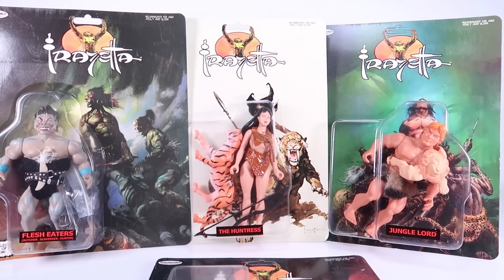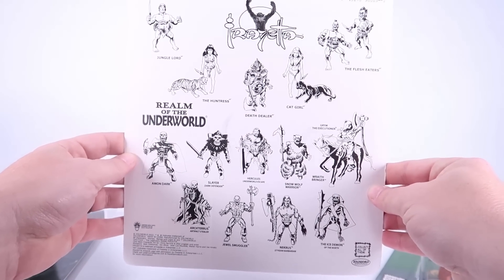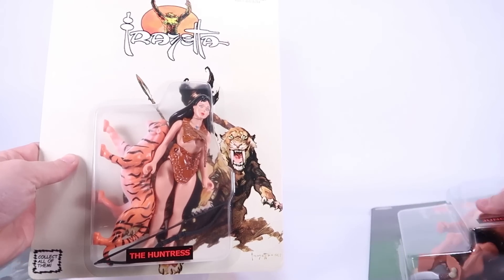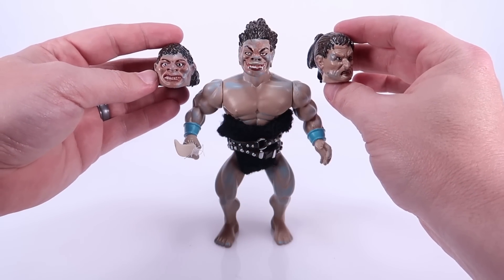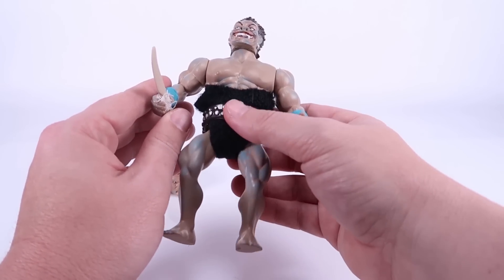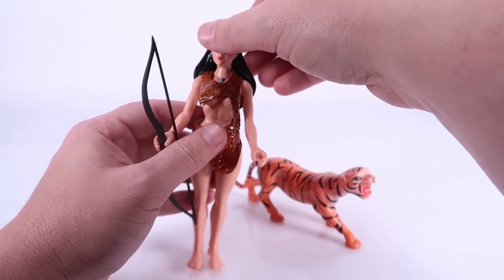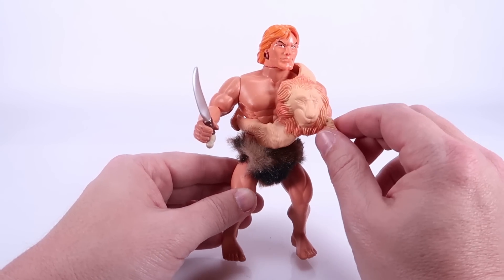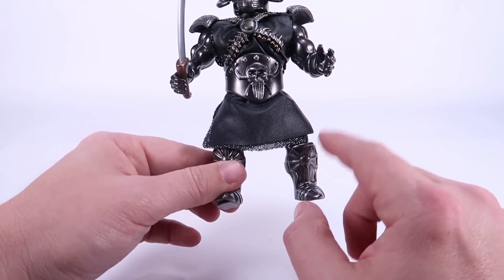FRAZETTA ZoloWorld Retro 5.5 Action Figures Review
Join Pixel Dan for a look at the new officially licensed Frazetta retro figures from ZoloWorld